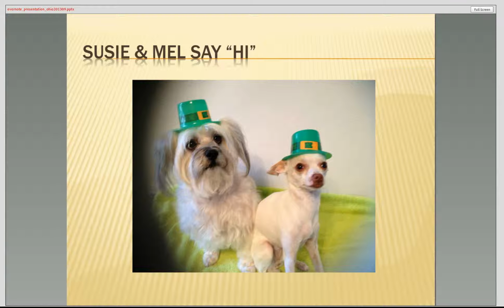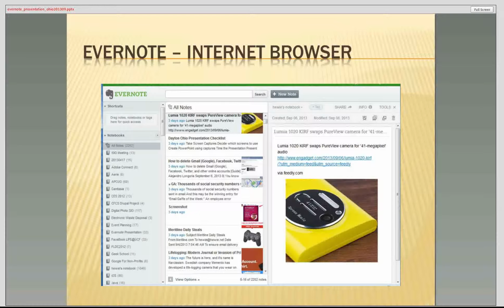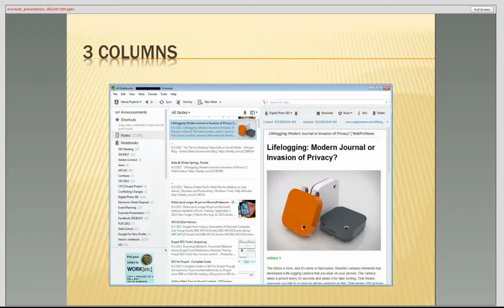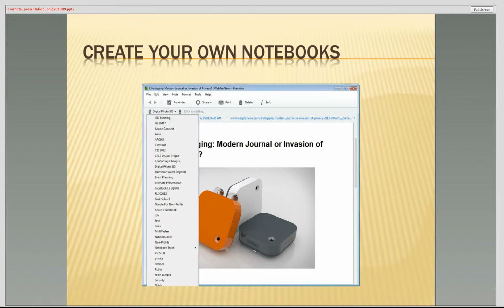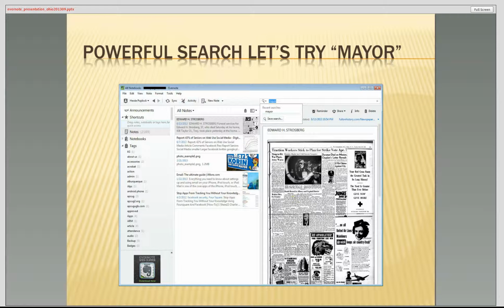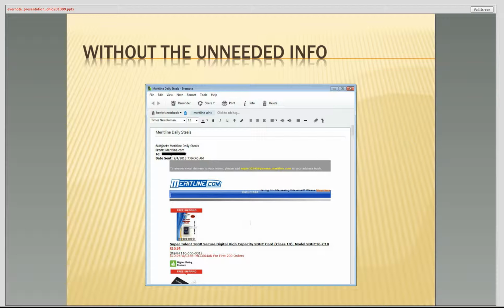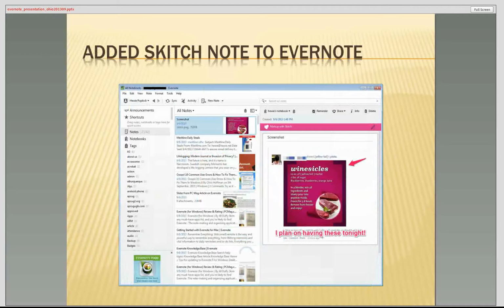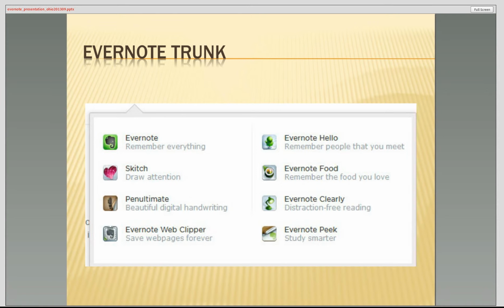Evernote Presented at APCUG DMA NASAC Conference Sept 2013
This is a pre-recording of the Evernote presentation at the APCUG DMA NASAC Conference Sept 2013 by Hewie Poplock